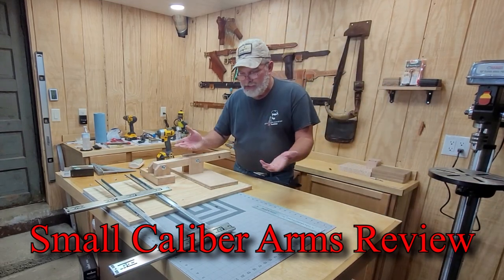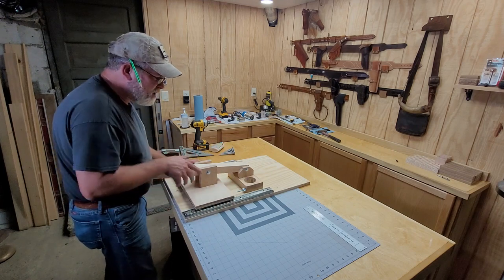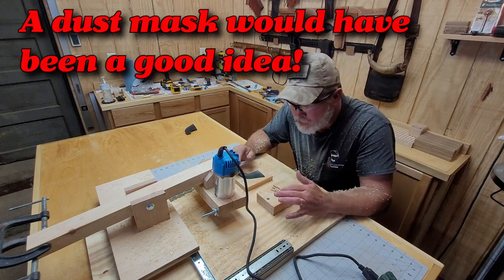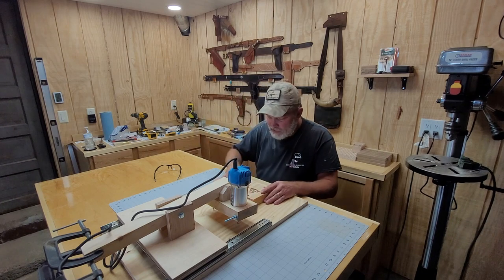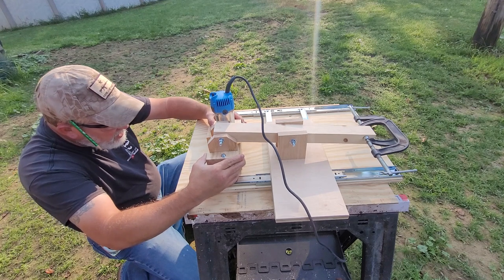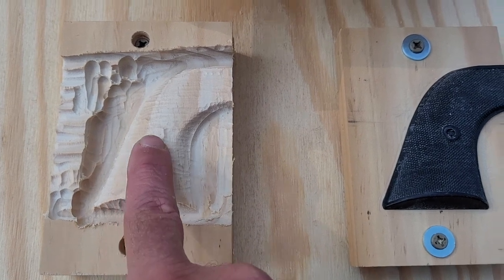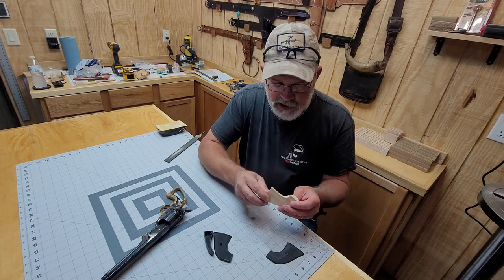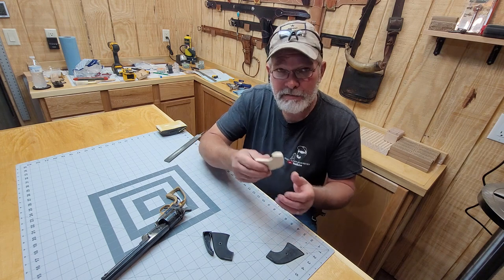Copy Carver 1.0 - Copying Revolver Grips on a Router Duplicator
I came up with my own design for a "Copy Carve" or a router-duplicator, specifically designed to make grips for revolvers. I call this a "1.0" because after trial and error, there will be a "2.0" in the works. This one does a pretty good job of making a "rough" grip, suitable for final fitting so you can Gussy Up your favorite Sixguns!
These mods are purely cosmetic and in no way enhance the lethality of the firearms. (I thought I'd say that so some people don't FREAK OUT!)

Compact Wood Palm Router (Amazon):

DEWALT 20V MAX* Cordless Drill Combo Kit (Amazon):

Fiskars Self Healing Cutting Mat (Amazon):